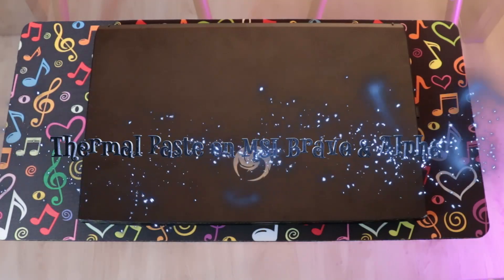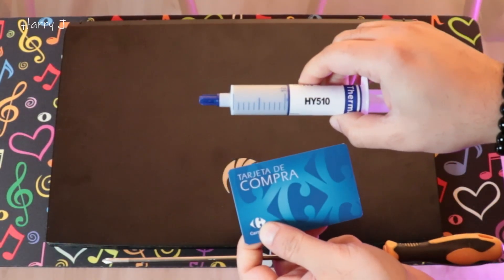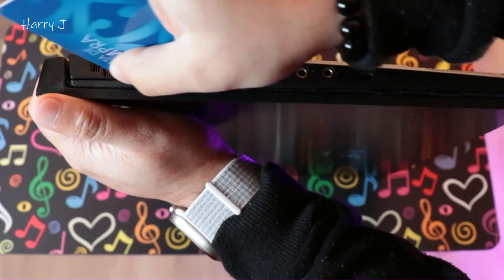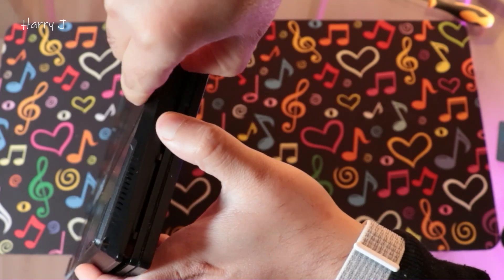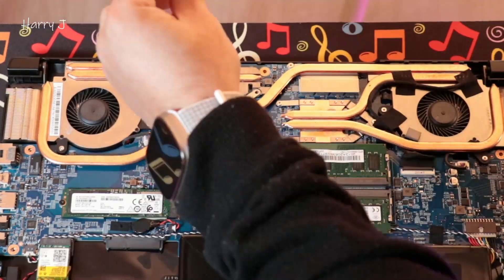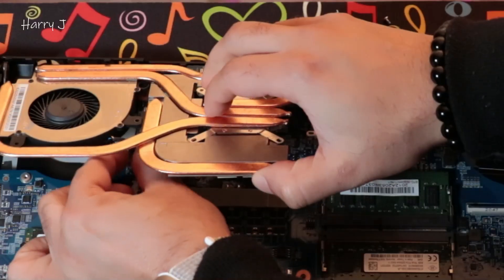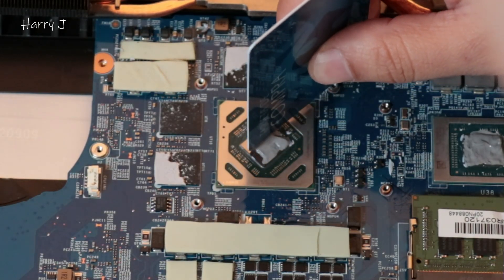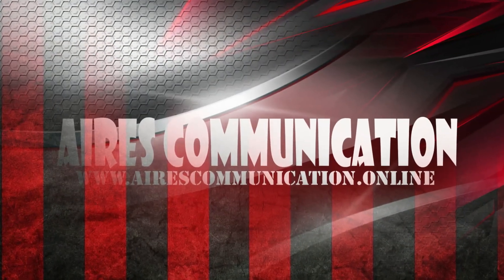How to Apply Thermal Paste on MSI Bravo & Alpha Series Notebooks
How to Replace SSD and M 2 Hard Drive in MSI Bravo 17 and 15 Notebooks